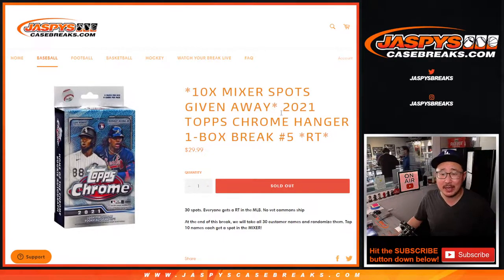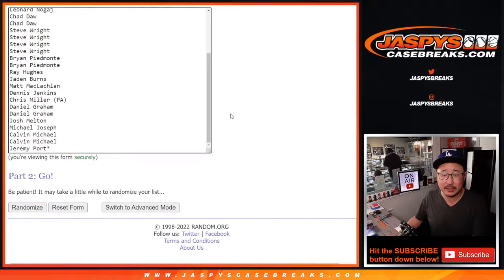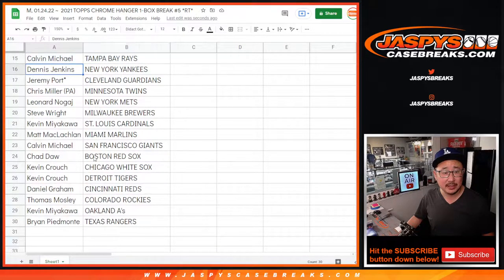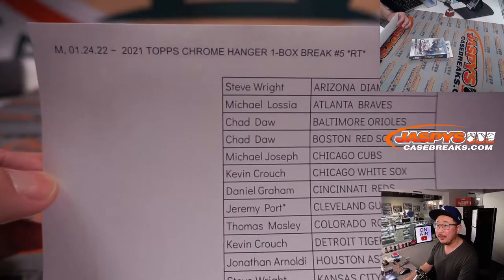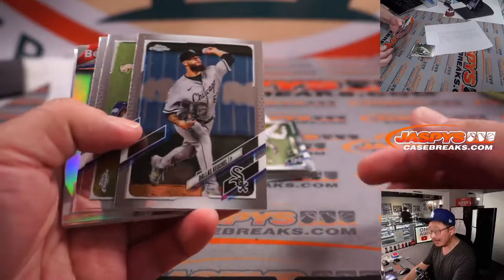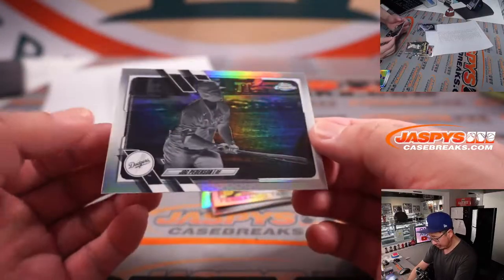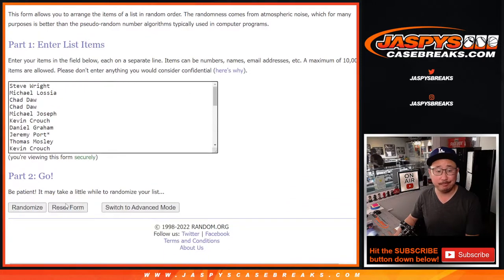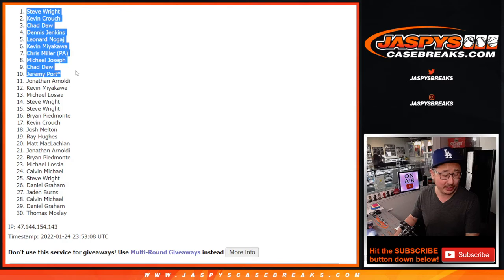M, 01.24.22 ~ 2021 TOPPS CHROME HANGER 1-BOX BREAK #5 *RT*